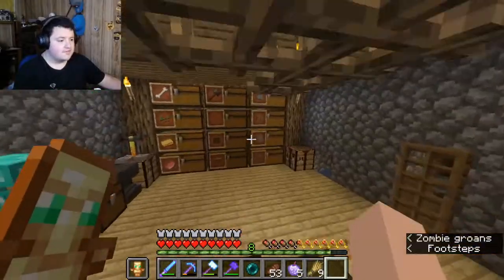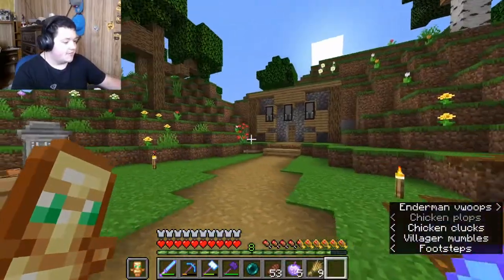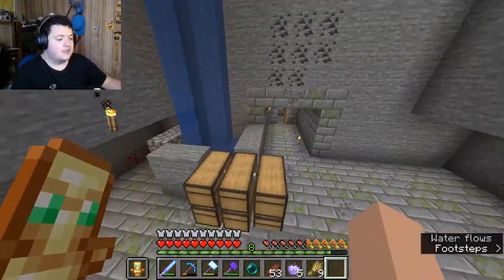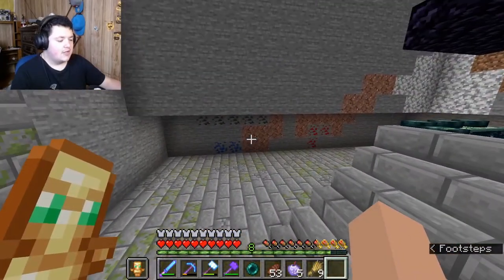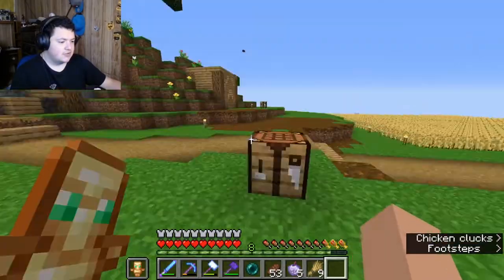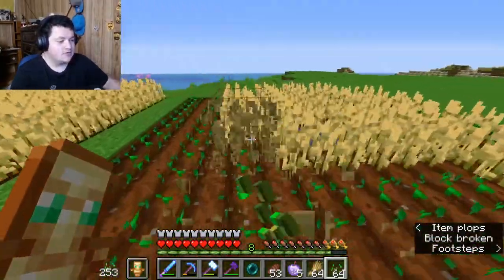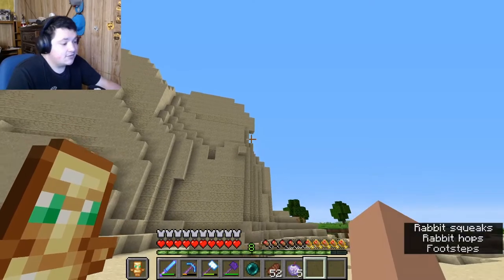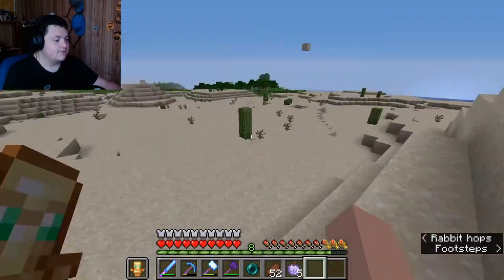A little update on Minecraft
Hey so I decided to just play some modded Minecraft on 1.16.4 and just play, no quests or objectives, just DO WHATEVER I WANT Minecraft content. I hope you enjoy 😄.

1.16.4 - MODLIST
Just Enough Items (JEI)
Quark
AppleSkin
Aquaculture 2
AutoRegLib
Bookshelf
Botany Pots
Botany Trees
Bundled Items
Caged Mobs
Camera Mod
Click Machine
Collective
Construction Wand
Craftable Saddles
CraftTweaker
Decorative Blocks
Global XP
GraveStone Mod
Iron Chests
JEITweaker
Macaw's Doors
Macaw's Trapdoors
mGui
Mo Apples Mod
MoreVanillaLib
Mouse Tweaks
Pam's HarvestCraft 2 - Trees
Pane In The Glass
Placebo
Quark Oddities
Quick Harvest
Stackable Everything
Stronger Farmland
SwingThroughGrass
Tetra
Tree Harvester
Uppers
Vanilla Hammers [Forge]
Villager Names
Waystones